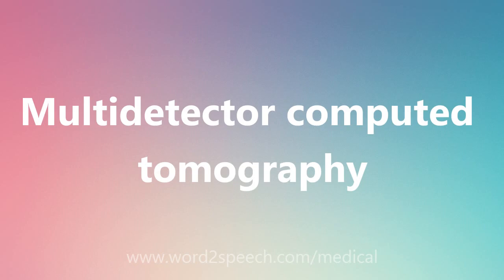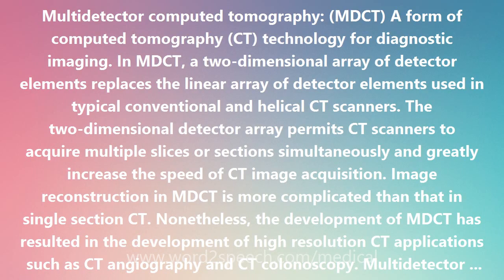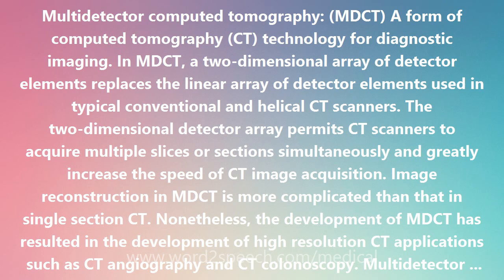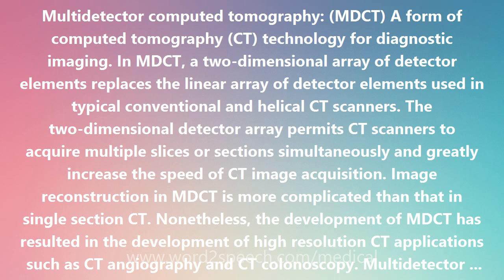Multidetector computed tomography - Medical Meaning and Pronunciation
Title: Multidetector computed tomography

Multidetector computed tomography: (MDCT) A form of computed tomography (CT) technology for diagnostic imaging. In MDCT, a two-dimensional array of detector elements replaces the linear array of detector elements used in typical conventional and helical CT scanners. The two-dimensional detector array permits CT scanners to acquire multiple slices or sections simultaneously and greatly increase the speed of CT image acquisition. Image reconstruction in MDCT is more complicated than that in single section CT. Nonetheless, the development of MDCT has resulted in the development of high resolution CT applications such as CT angiography and CT colonoscopy. Multidetector computed tomography is also known by a confusing array of other terms such as multidetector CT, multidetector-row computed tomography, multidetector-row CT, multisection CT, multislice computed tomography, and multislice CT.